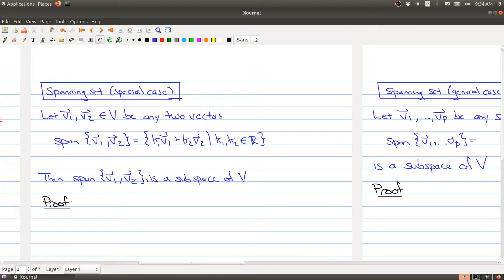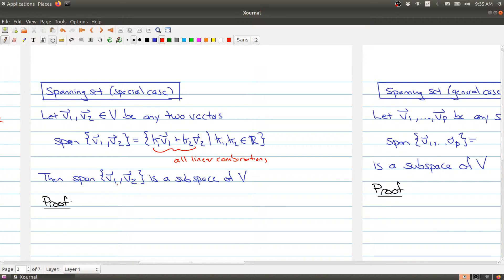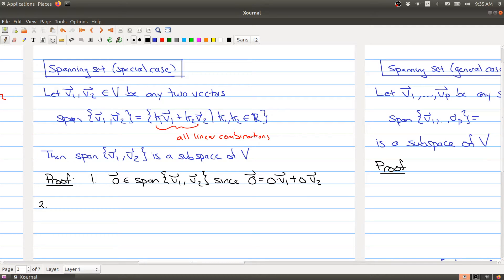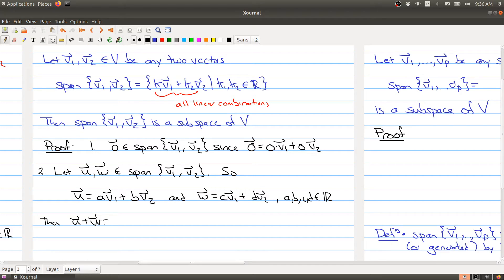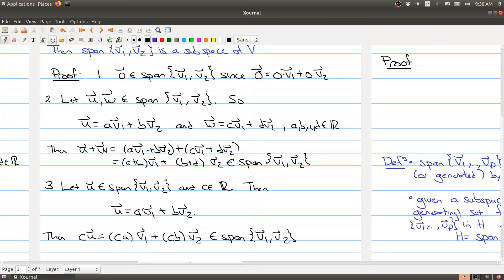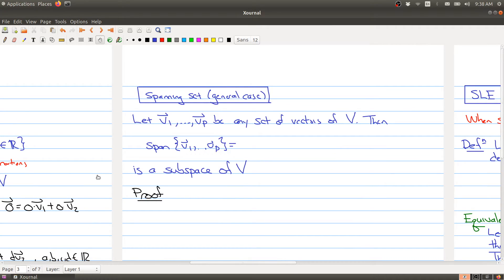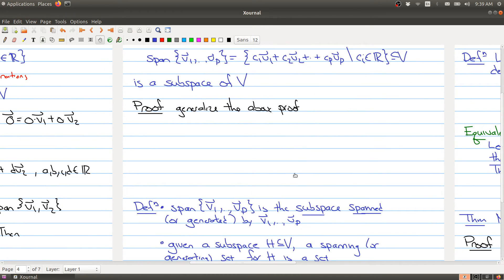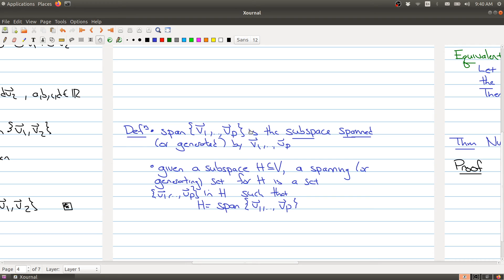Math 1B03 (2020-2021) Lecture 20 Part 2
In Lecture 20 we introduce vector spaces and subspaces.  In Part 2 we introduce spanning sets.